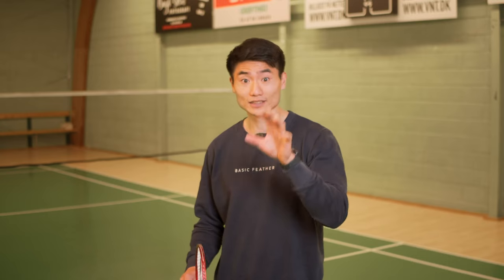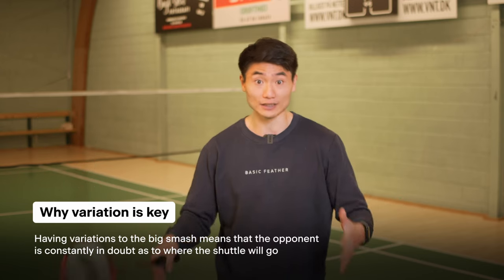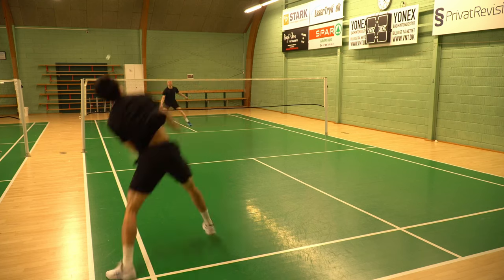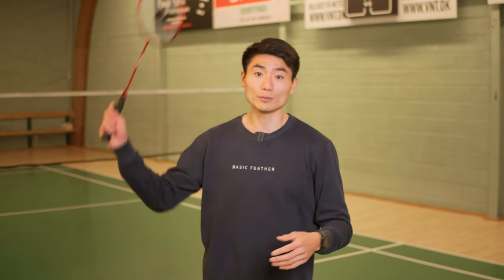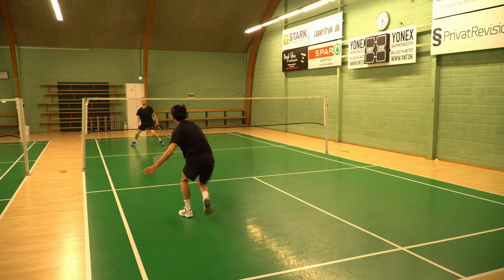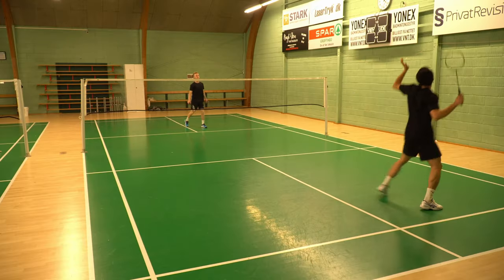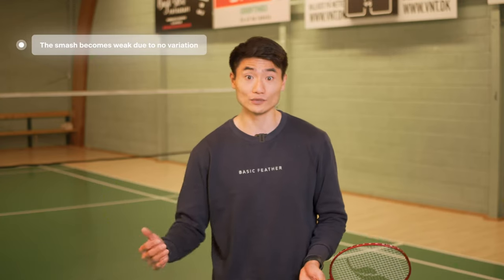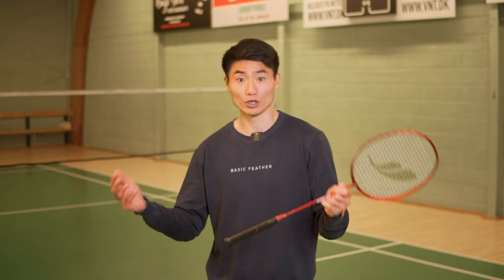THIS Will Help You Become A Better Single Player - The Offensive Variations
The video will take you through the DO's and DONT's in your offensive variations in singles.
We promise you, if you do this well, you will become a better single player!

Having watched thousands of badminton games and thousands of players, this is the difference in going from having a GOOD offensive to having a GREAT offensive.
Your smash become an even more powerful shot in your game, trust us.

This badminton tactic feels so simple but yet it is difficult to execute on court.